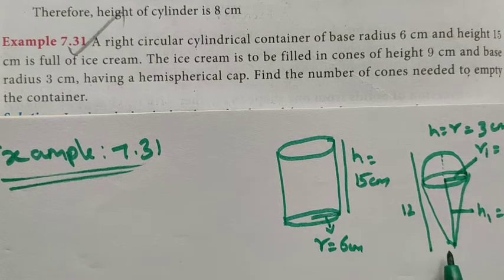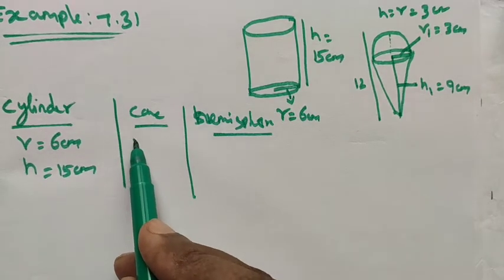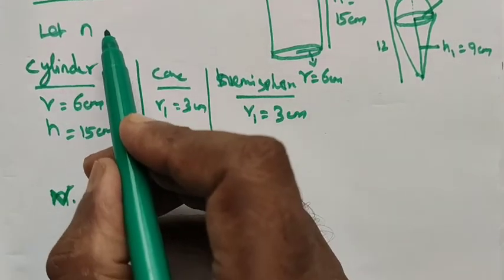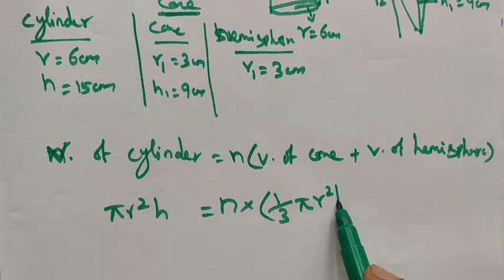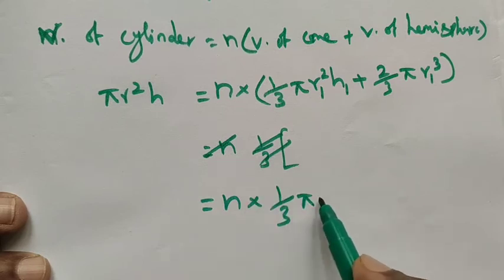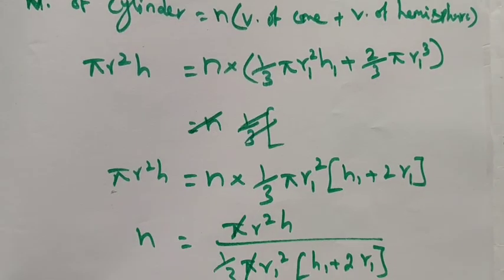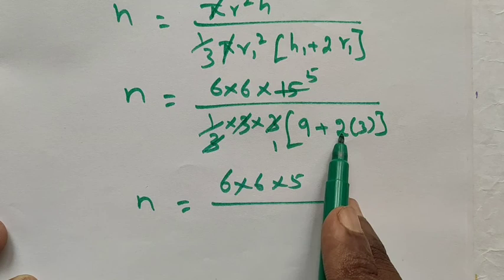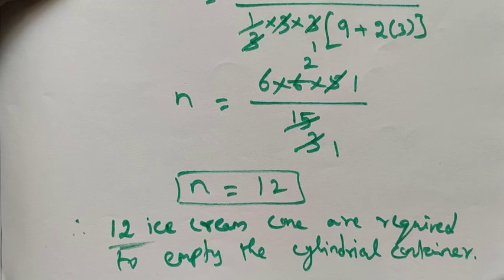TN Class-X Maths Chapter-7 Example: 7.31